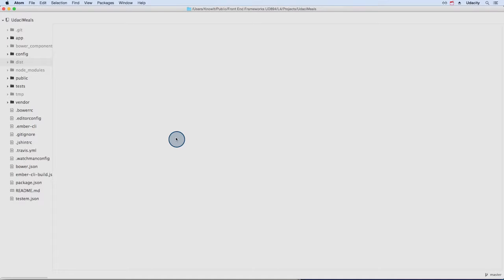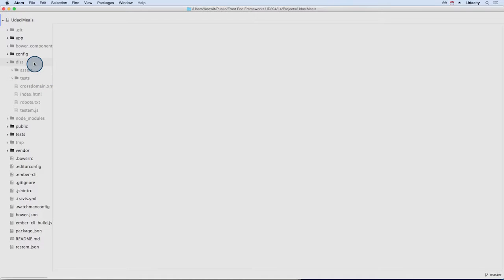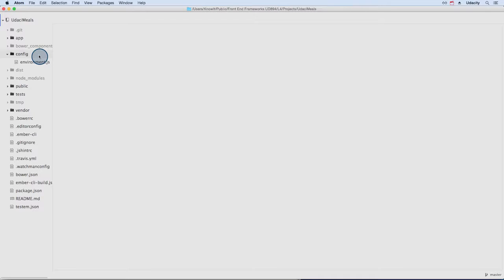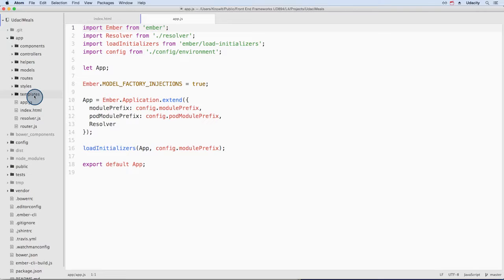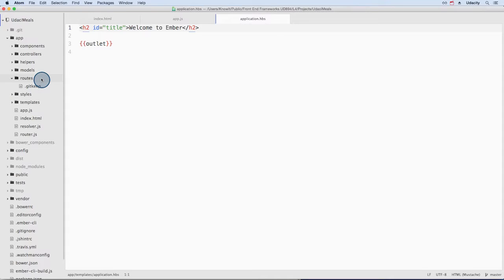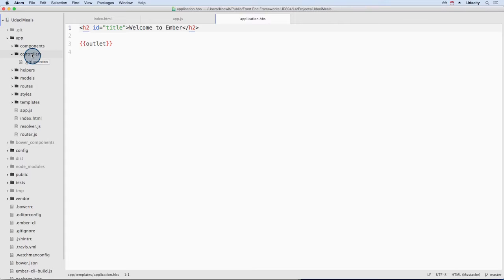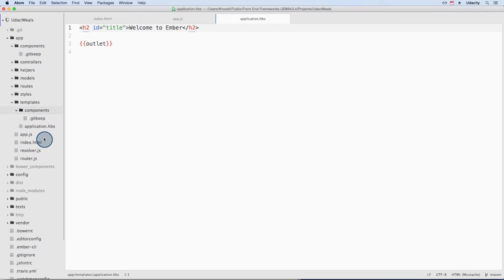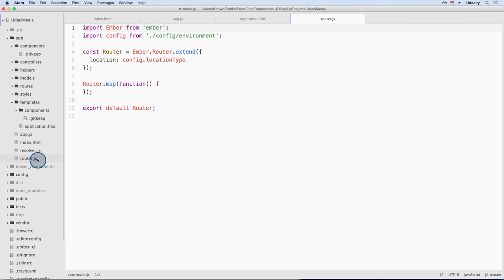An Ember App's File Structure